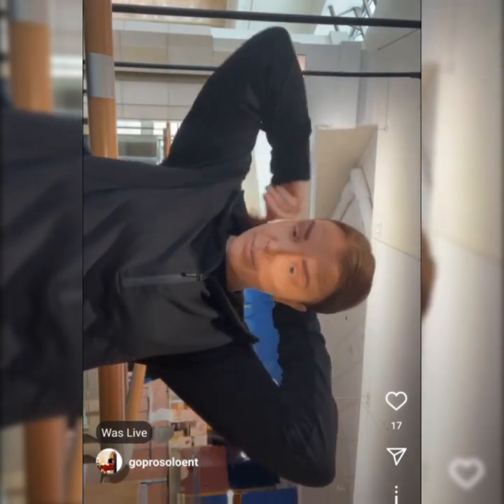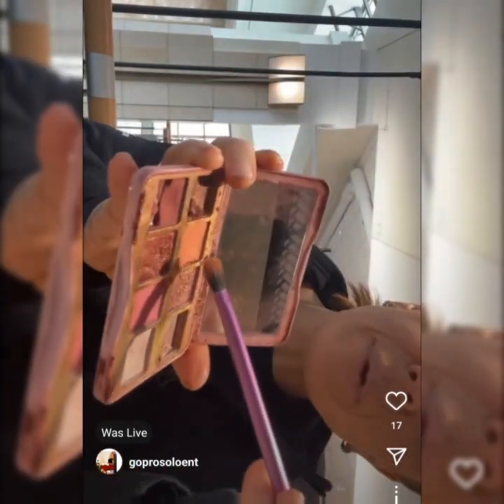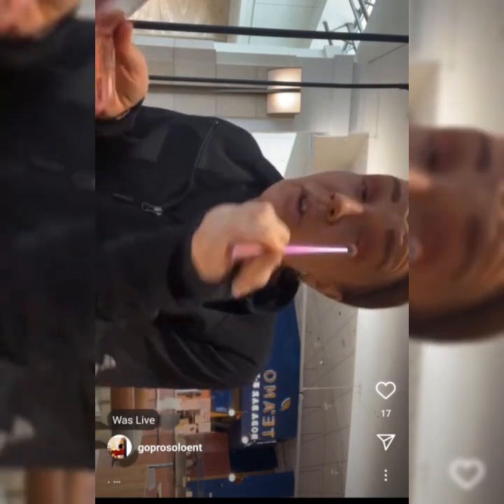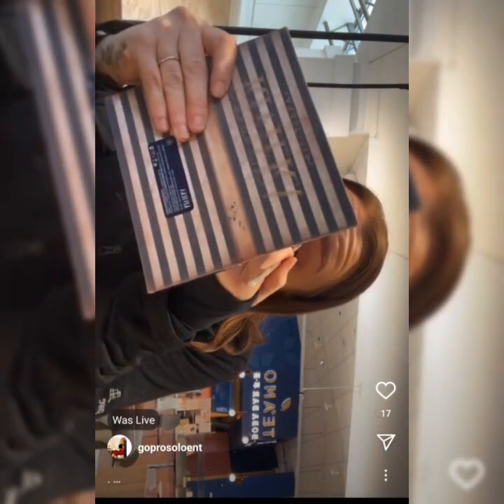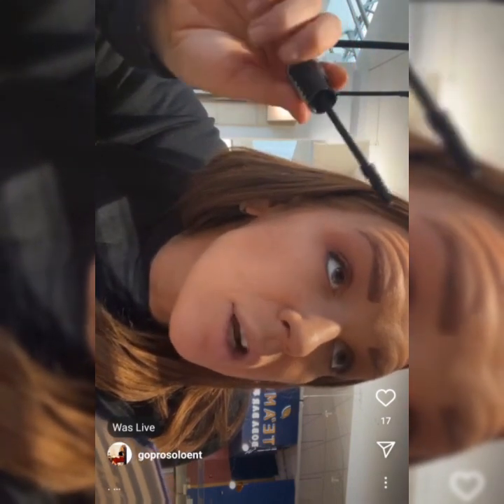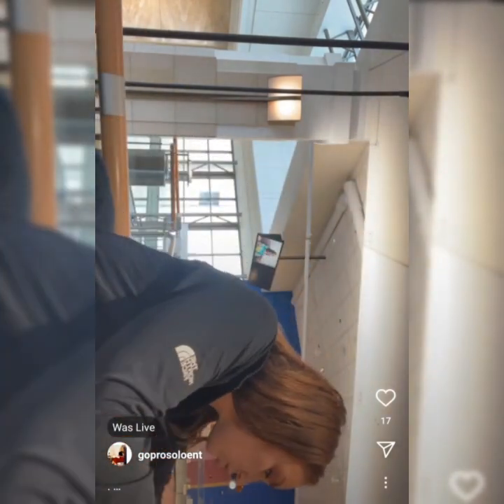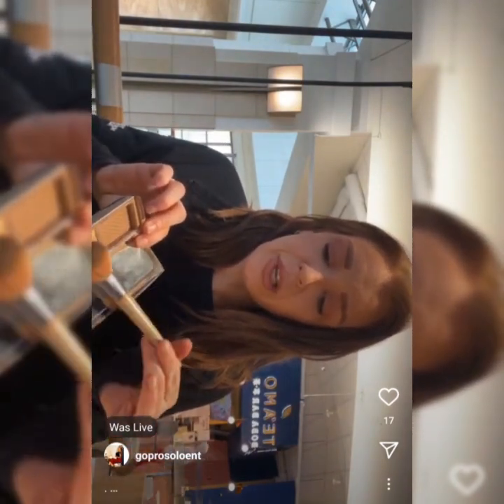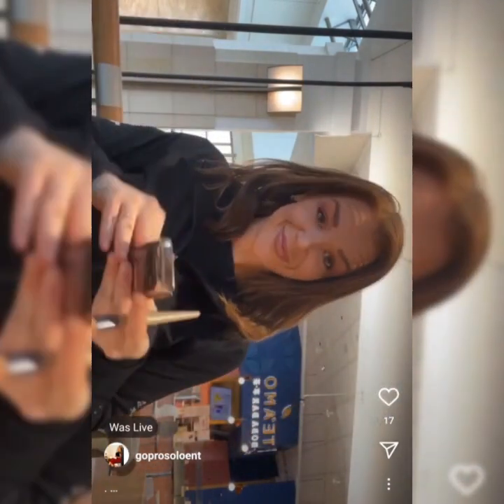Heather's last live from 2/24/2023